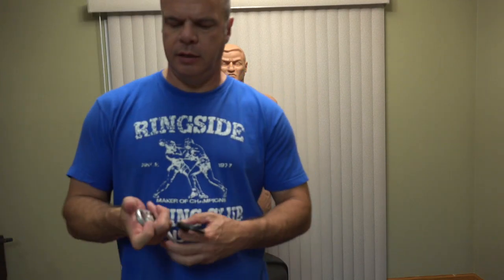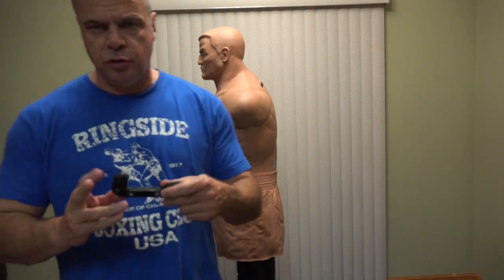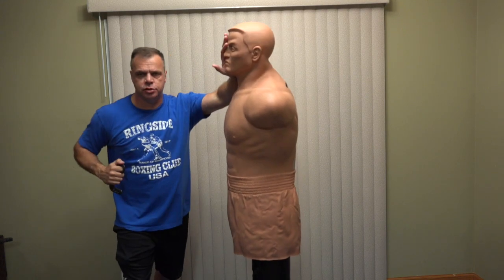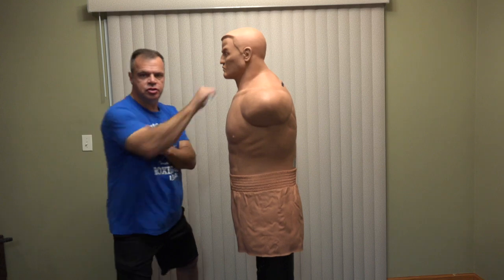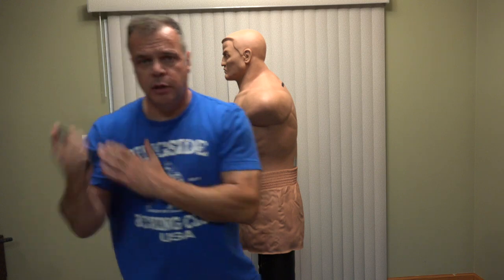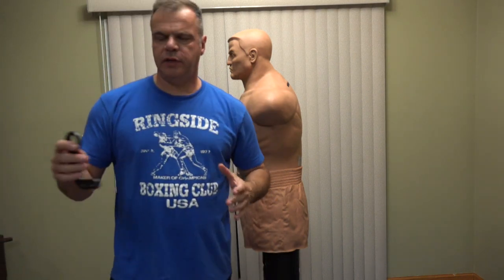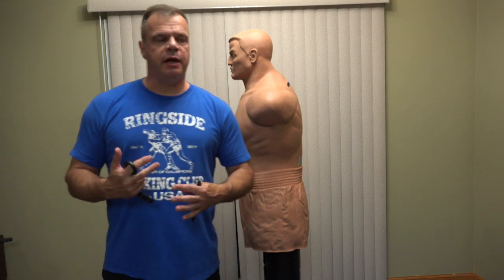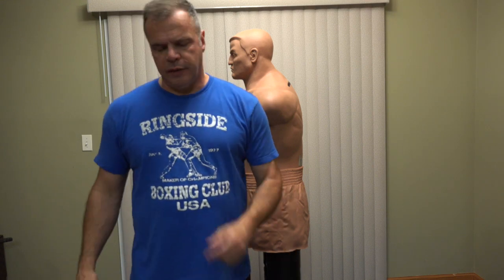Kelly Worden's Travel Wrench/Impact Kerambit Review, Demo, and Relation to other Handheld weapons...